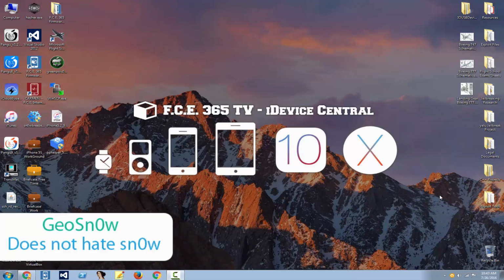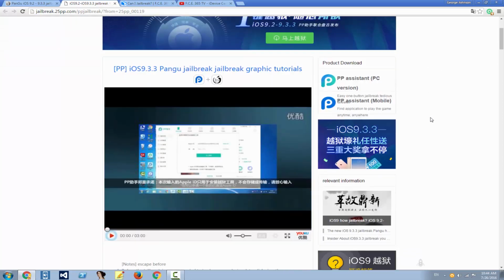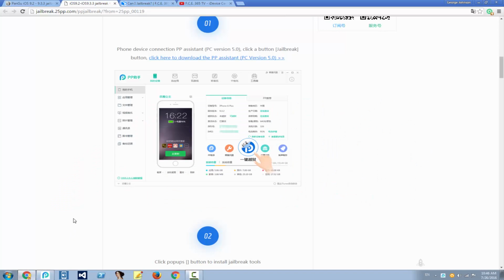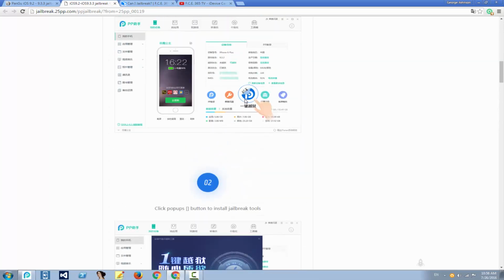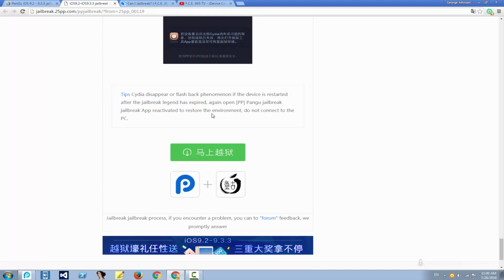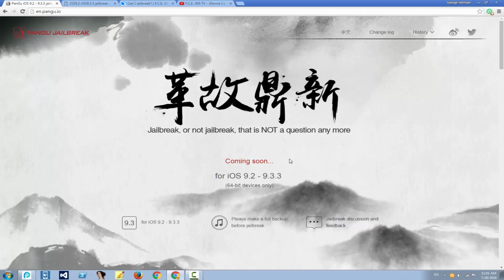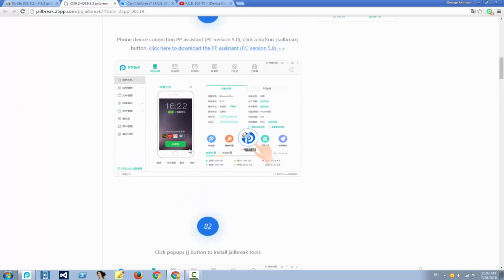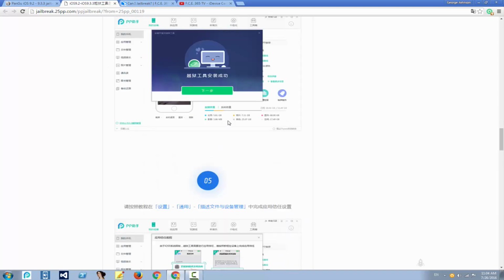iOS 9.3.3 To 9.2 - How to Jailbreak with Pangu + 25PP Assistant On Windows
I wasn't sure if I should create this tutorial because the English version is not released just yet, and the Chinese version is still kinda unstable and for iPod Touch 6th and iPad Pro is not working, but because Pangu seem to delay their English release, I decided to show you how to grab and use the Chinese Pangu Jailbreak (with 25PP assistant) for iOS 9.2, iOS 9.2.1, iOS 9.3 iOS 9.3.1, iOS 9.3.2 and iOS 9.3.3 for x64 devices. Unfortunately, Pangu Team has given no words about any x32 release just yet, fingers crossed.